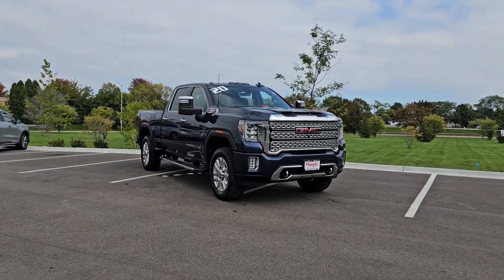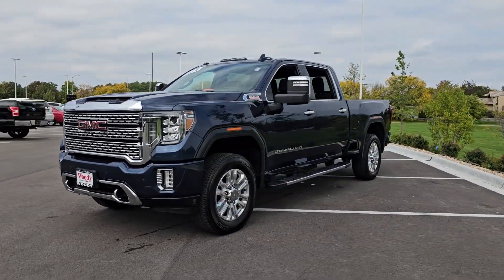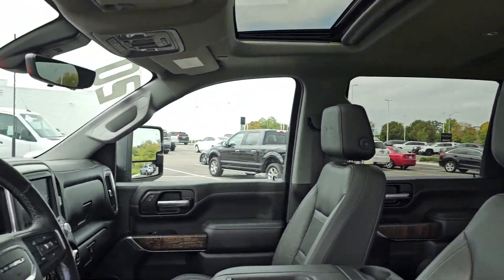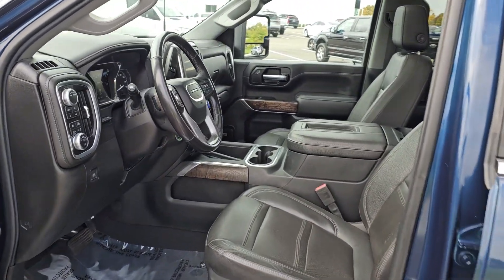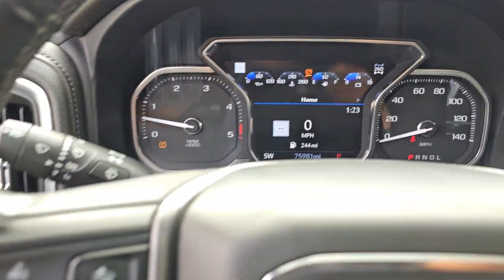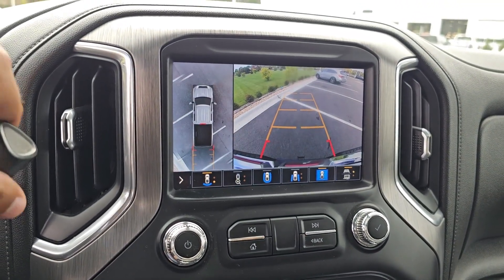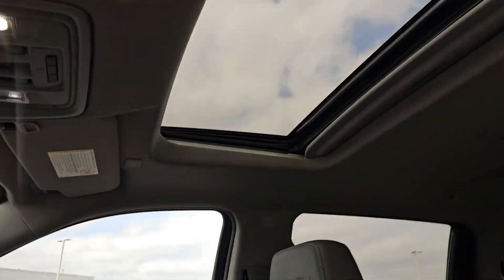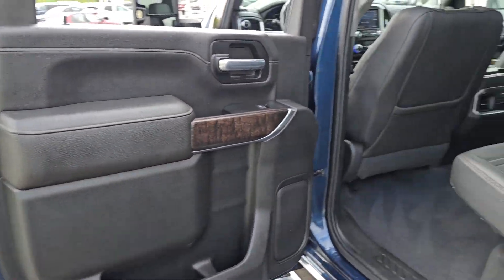2020 GMC Sierra_2500HD Gurnee, Libertyville, Northbrook, Kenosha, Waukegan G00199A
Pacific Blue Metallic [LISTING TYPE] 2020 GMC Sierra_2500HD Denali available in Gurnee, Illinois at Woody Buick GMC of Gurnee. Servicing the Gurnee, Libertyville, Northbrook, Kenosha, Waukegan, IL area.

2020 GMC Sierra 2500HD Denali Pacific Blue Metallic 4D Crew Cab Duramax 6.6L V8 Turbodiesel 10-Speed Automatic 4WD Jet Black Leather 120-Volt Bed Mounted Power Outlet 120-Volt Instrument Panel Power Outlet 12-Volt Rear Auxiliary Power Outlet 2 USB Ports 2 USB Ports (1st Row) 2nd Row Dual USB Charge-Only Ports 2-Speed Active Transfer Case 6 Rectangular Chromed Tubular Assist Steps Bed View Camera Chrome Recovery Hooks Compass Located In Instrument Cluster Deep-Tinted Glass Denali Ultimate Package Driver Alert Package I Driver Alert Package II Electric Rear-Window Defogger Electrical Lock Control Steering Column Floor-Mounted Center Console Gooseneck/5th Wheel Package Gooseneck/5th Wheel Prep Package HD Rear Vision Camera HD Surround Vision w/2 Trailer View Camera Provisions Heated & Ventilated Front Bucket Seats Heated 2nd Row Outboard Seats Heated Driver & Front Outboard Passenger Seats Hill Descent Control Integrated Trailer Brake Controller Keyless Open & Start LED Cargo Area Lighting LED Smoked Amber Roof Marker Lamps Manual Tilt-Wheel/Telescoping Steering Column Multicolor 15 Diagonal Head-Up Display OnStar & GMC Connected Services Capable Polished Exhaust Tip Power Door Locks Power Front Passenger Windows w/Express Up/Down Power Rear Windows w/Express Down Power Sliding Rear Window w/Defogger Power Sunroof Power Windows w/Driver Express Up/Down Preferred Equipment Group 5SA Rear Camera Mirror Rear Wheelhouse Liners Remote Vehicle Starter System Safety Alert Seat Signature Denali Grille Spray-On Pickup Box Bed Liner w/Denali Logo Steering Wheel Audio Controls Technology Package Unauthorized Entry Theft-Deterrent System Universal Home Remote Wireless Charging X31 Off-Road Package. 4WD 10-Speed Automatic Duramax 6.6L V8 Turbodiesel